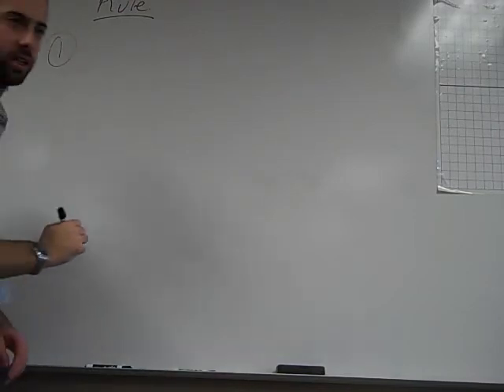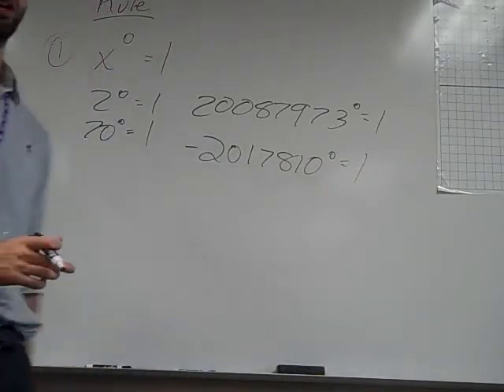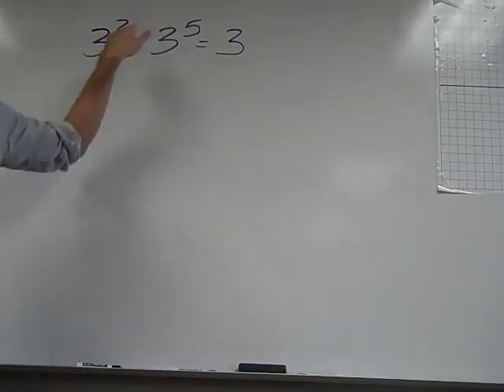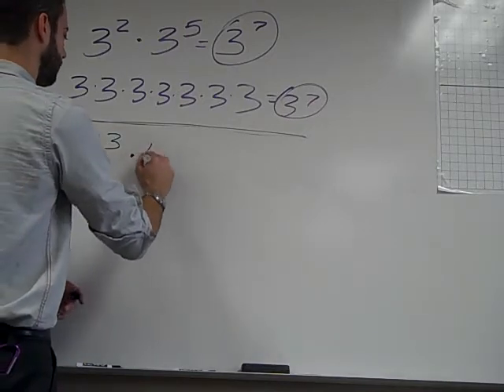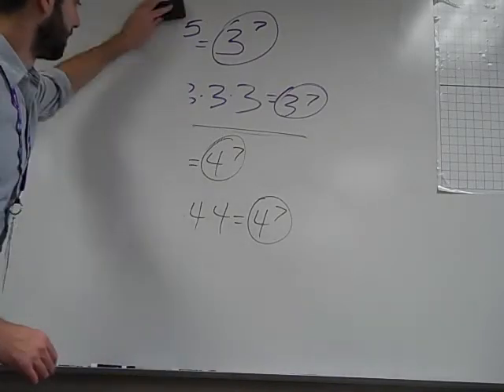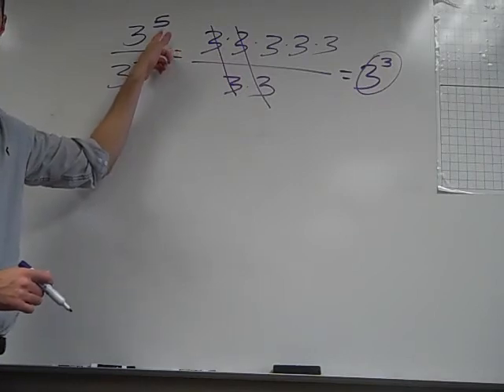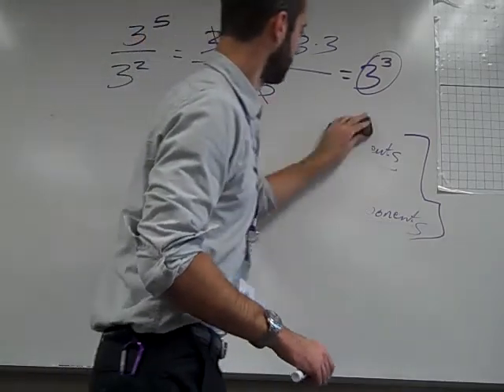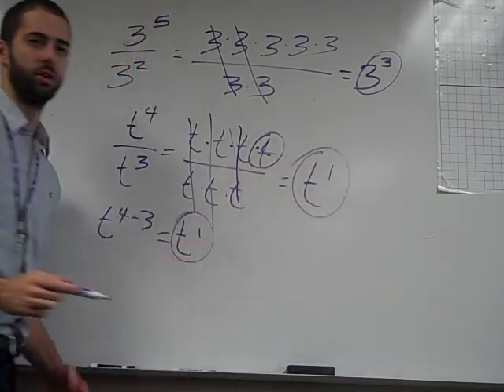Basic Exponential Rules Optional Workshops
Covering:
1.) Bases with an exponent of 0
2.) Multiplying same bases with different exponents
3.) Dividing same bases with different exponents